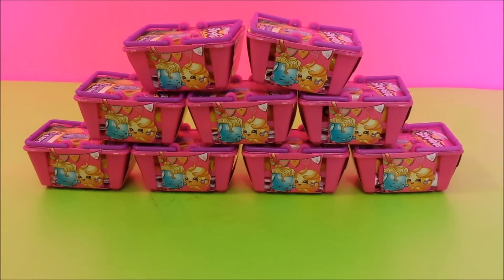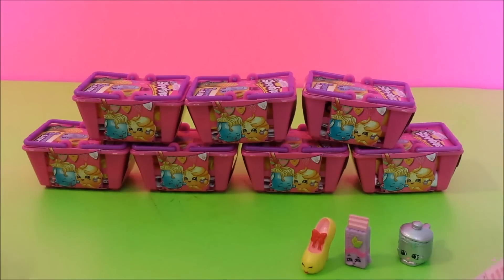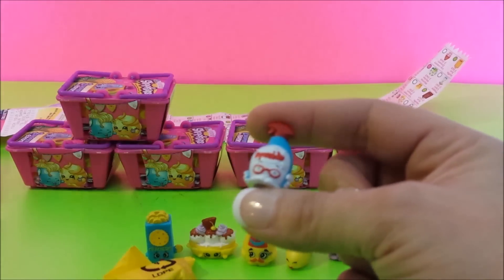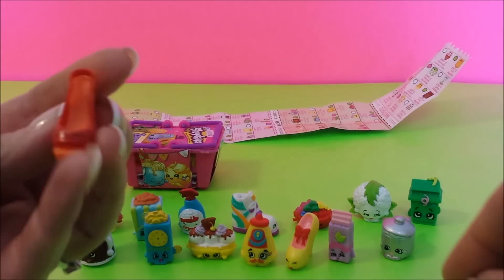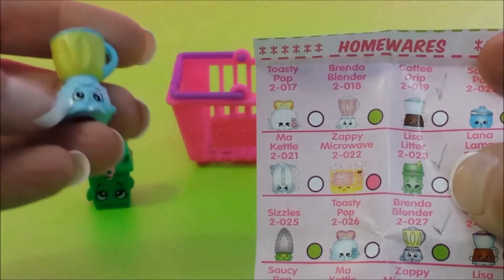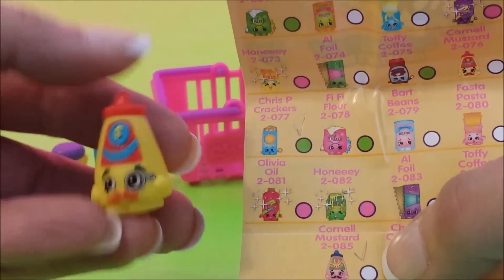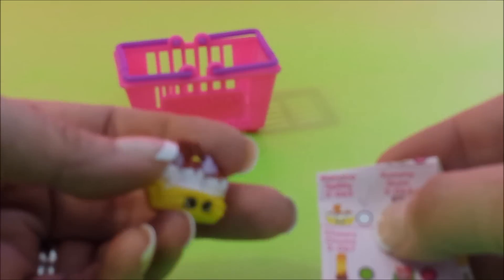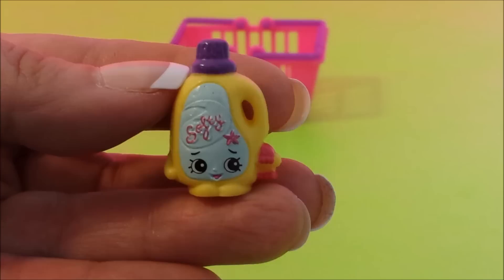SHOPKINS BLIND BASKETS!!! Shopkins toys with Mac 5 family! shopkins SEASON 2! shopkins videos!!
This video features Shopkins Season 2 Blind Baskets!